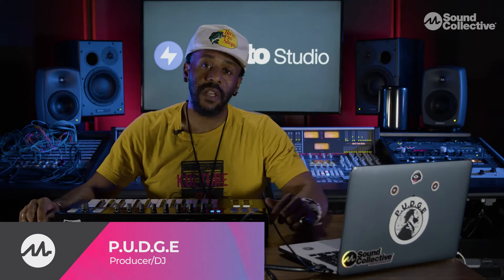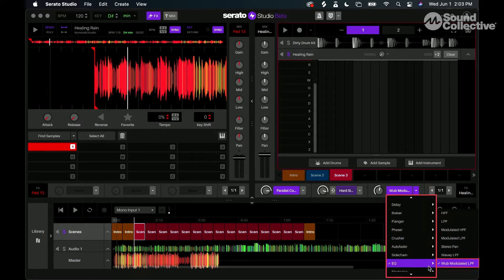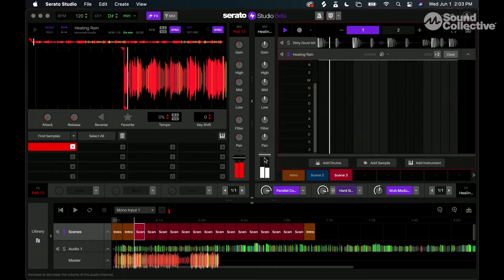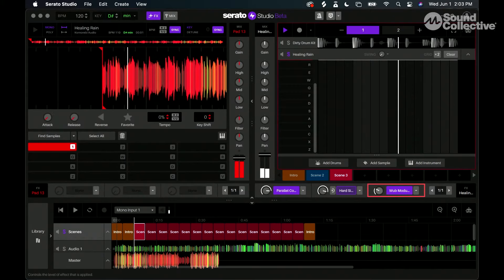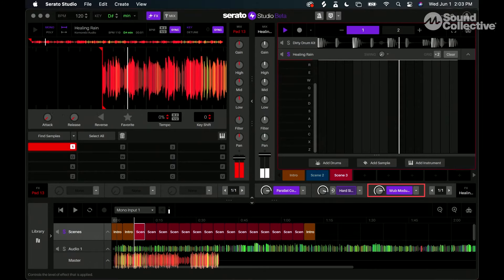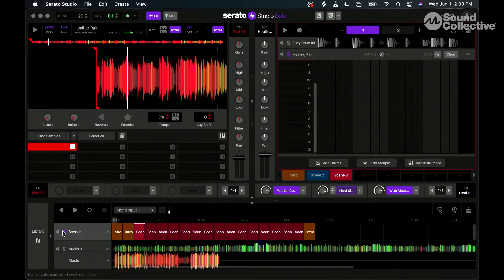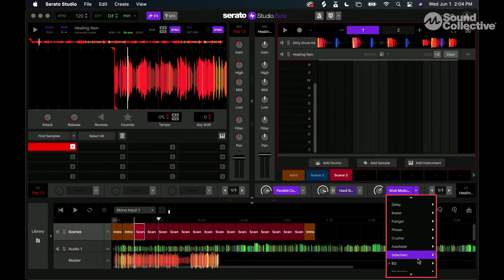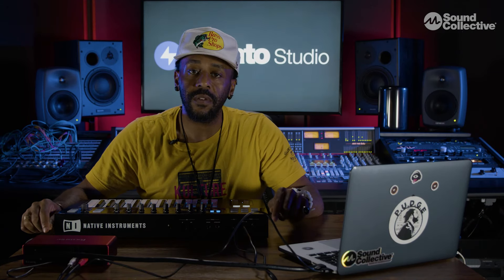Side Chaining in Serato Studio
Unlock the power of side chaining in Serato with P.U.D.G.E. in his Sampling in Serato Studio course on the Online Subscription Platform. If you want to go into even more depth with Serato software, check out our Intro to Serato class and DJ/Music Production Intensive!